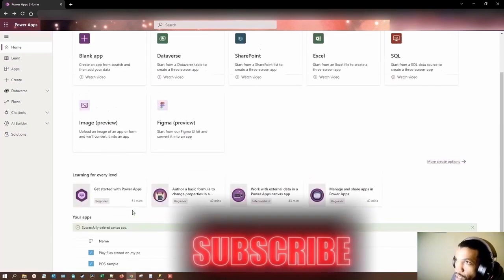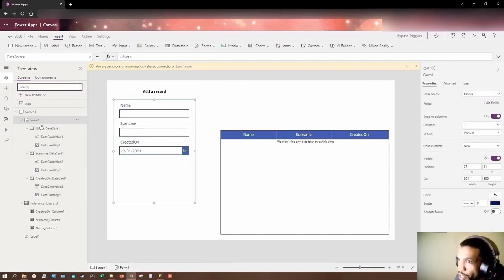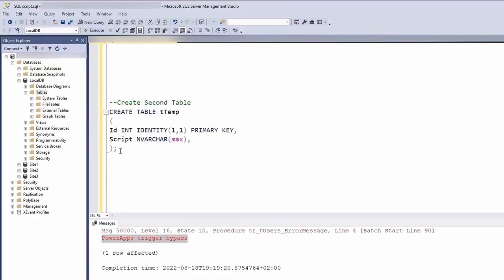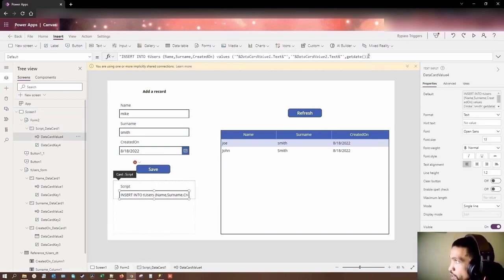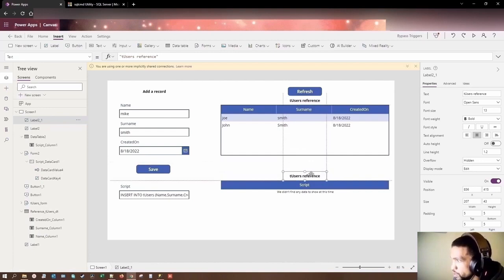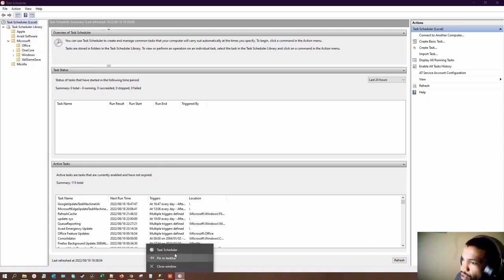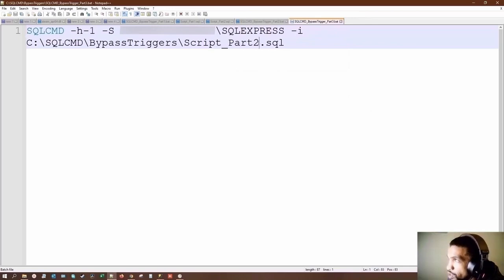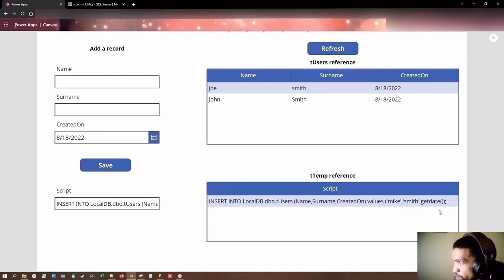Bypass Triggers | PowerApps | TUTORIAL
How to bypass SQL table triggers restrictions in PowerApps to submit records successfully, or simply learn something new.